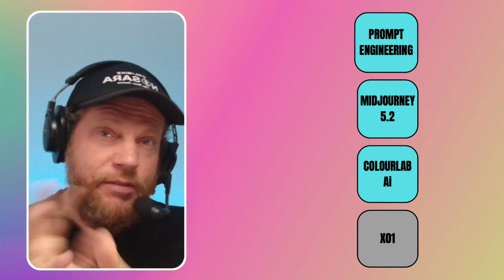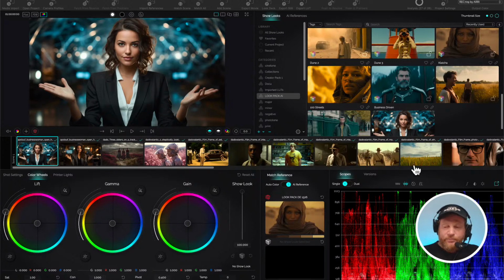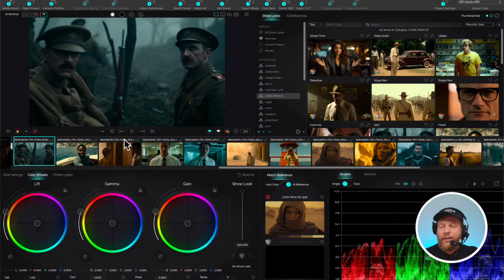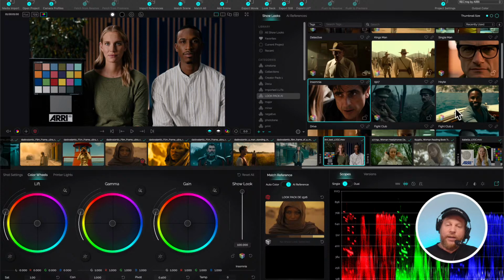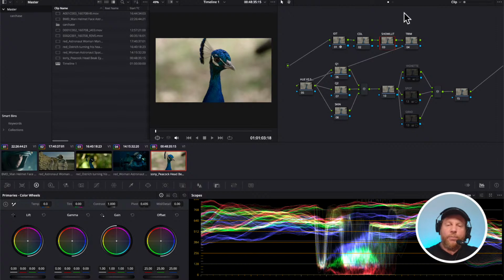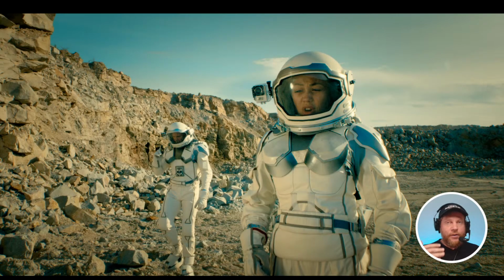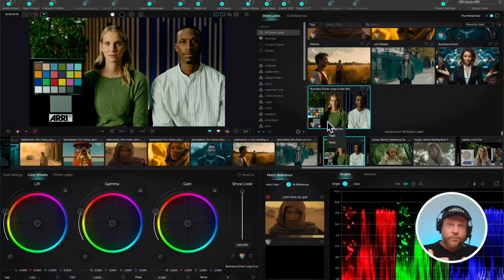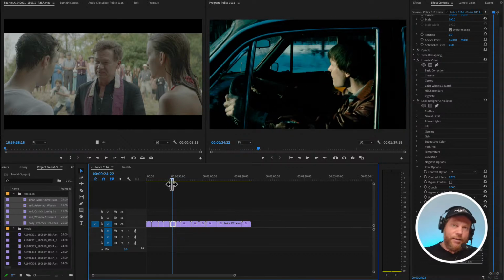Neural Looks Live Stream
During this live stream, we will unveil a groundbreaking development that will revolutionize color grading: a fully AI-generated Look Development and grading workflow.

For the first time in history, we have harnessed the power of artificial intelligence to go beyond the limitations of traditional color grading techniques. With the assistance of Gen Ai, you can create distinctive styles based on specific criteria such as location, era, and time of day, thus creating stunning looks that elevate your creative endeavors to a level unattainable by any LUTs.

And the beauty of it is that Colourlab Ai makes it incredibly easy to translate these looks to your own material with just a click of a button.

But we didn't stop there. Alongside each look, we provide an X01 file. This means even if you don't have Colourlab Ai, you can still take advantage of these new looks and styles. Whether you are using Freelab for Davinci or Premiere, these looks are ready for deployment, enriching your toolbox with unprecedented creative possibilities.

This is an opportunity to be at the forefront of technological advancement in color grading. Please set a reminder for the live stream by clicking on the button below.

We look forward to sharing this exciting advancement with you!